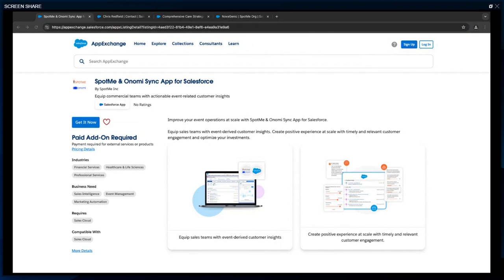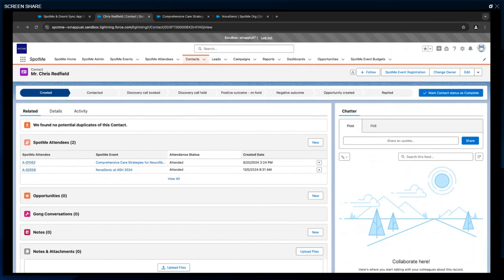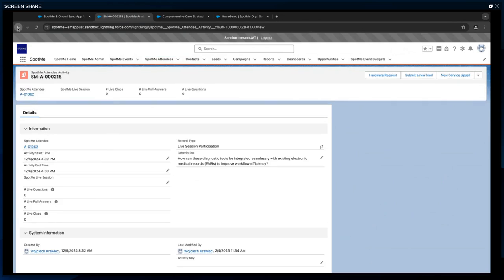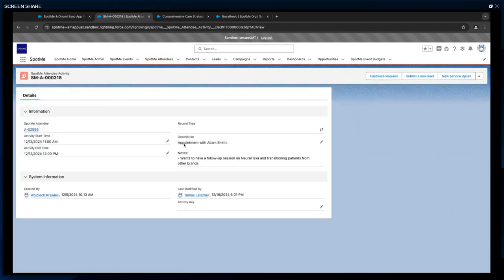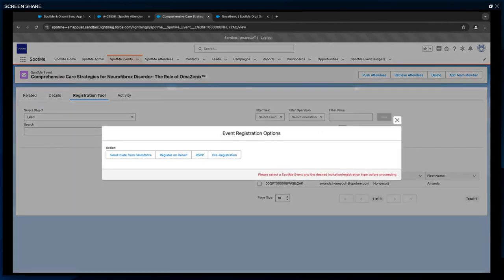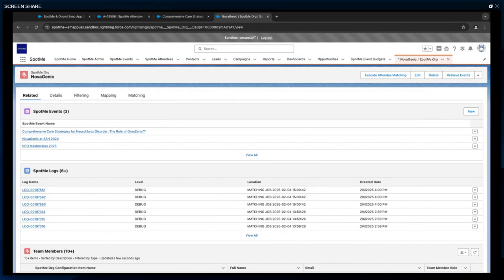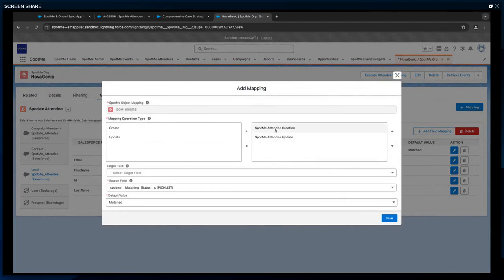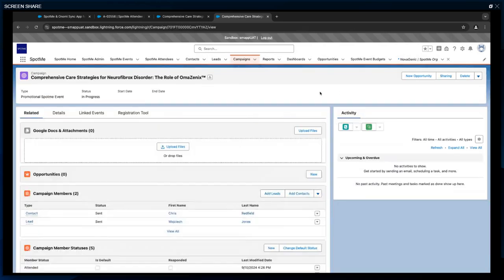How to Equip Pharma Reps with HCP Event Insights with the SpotMe & Onomi Sync App for Salesforce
An omnichannel/CRM event platform is an effective tool in creating a great HCP customer experience at life sciences events - virtual medical education webinars, in-person international standalone events, or medical congresses.

In this session, we explore how the SpotMe & Onomi Sync App for Salesforce empowers your commercial and medical teams to leverage event data and automations for meaningful HCP engagement. We will demonstrate how the app integrates seamlessly into your CRM workflow, allowing automated data synchronization, granular engagement tracking, and real-time analytics.

You will also hear from Helen Tinsmann, Senior Manager, Sales Enablement at Advanced Bionics, about how her team transformed their event strategy using the SpotMe & Onomi Sync App for Salesforce . She will share practical insights on overcoming common challenges, improving scalability, and driving commercial success.

Finally, we will share the key considerations when buying a new omnichannel/CRM event platform.